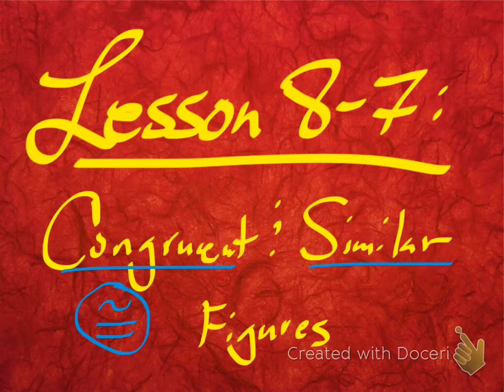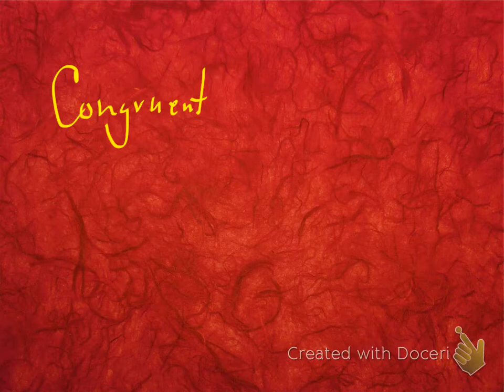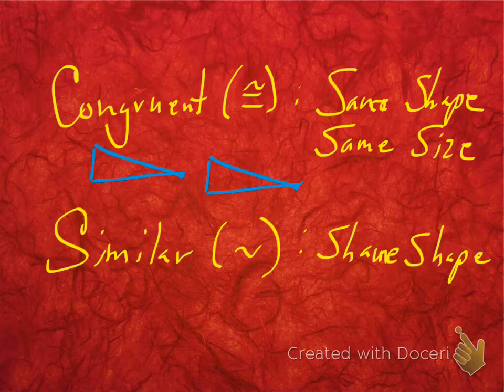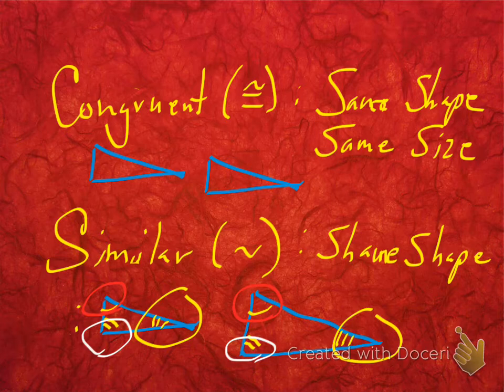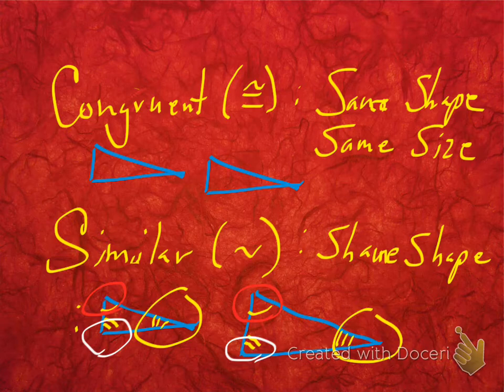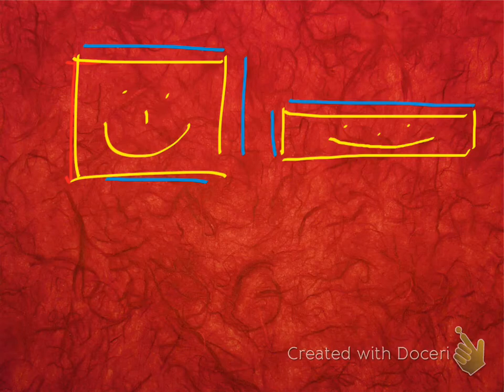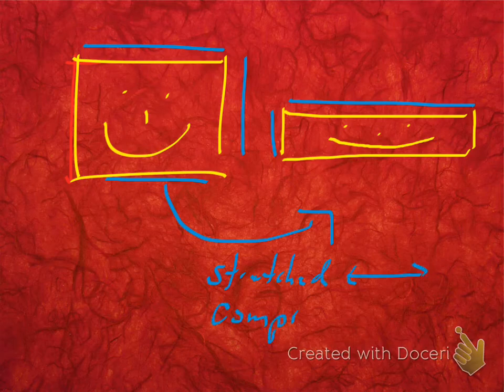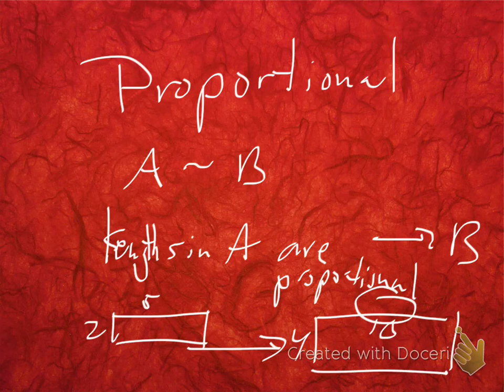Course 1: Lesson 8-7: Congruent and Similar Figures